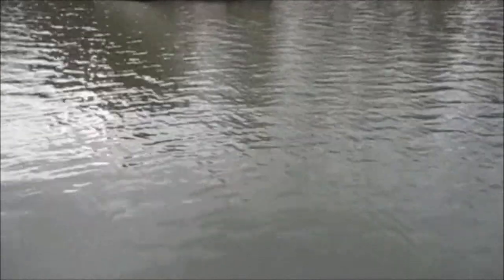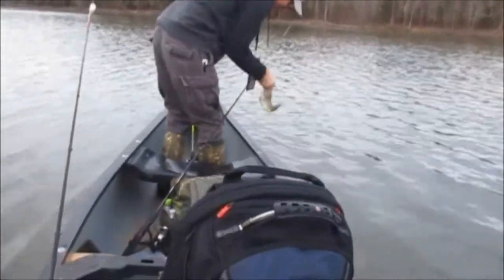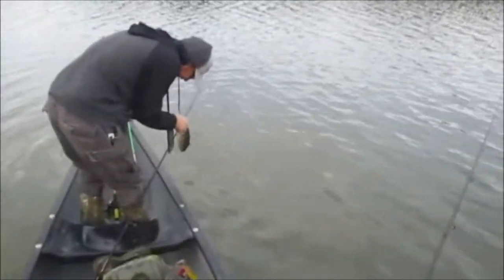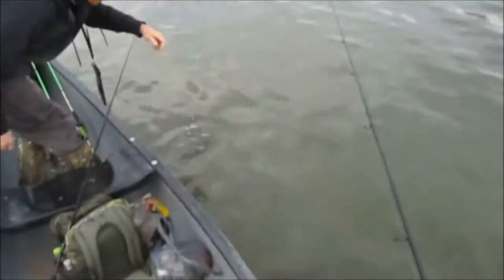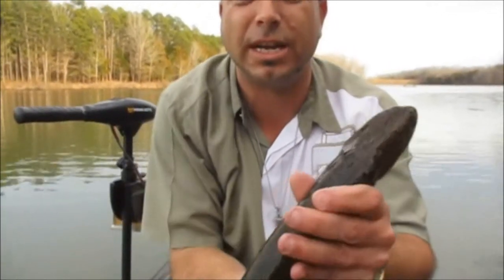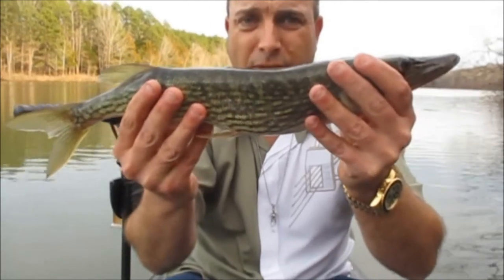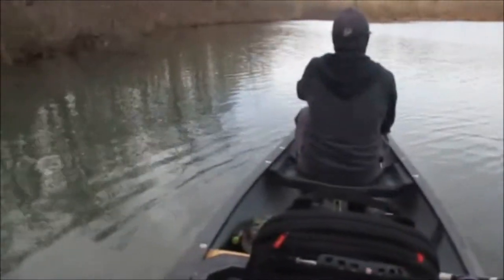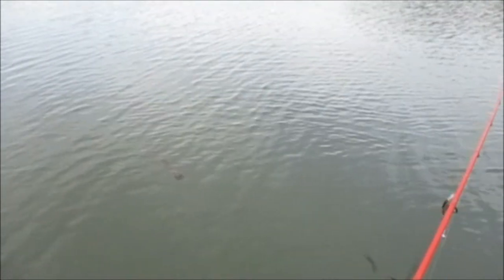Ep.401- Mid March Largemouth and Pickerel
The water is starting to warm up and the fish are starting to get active